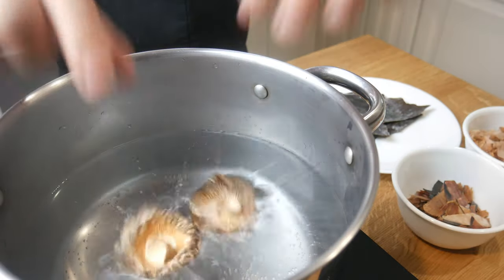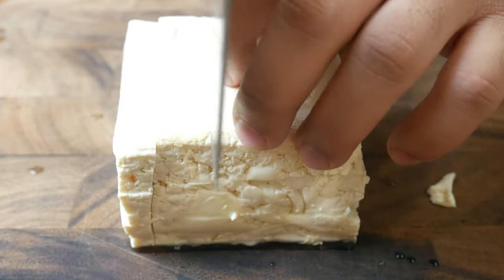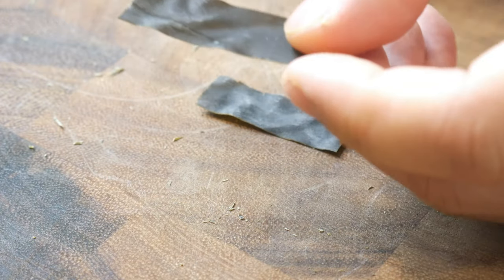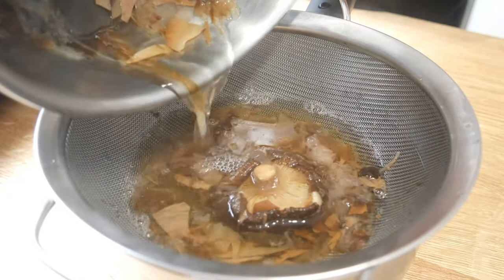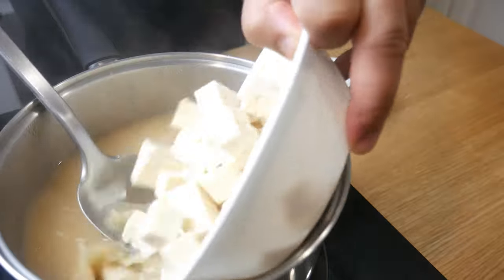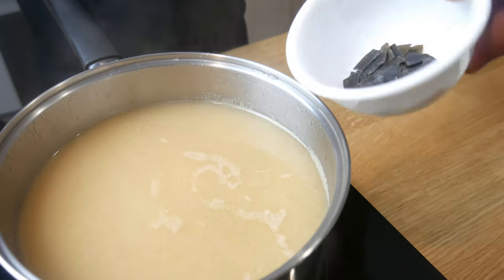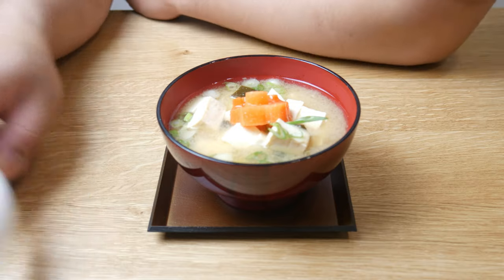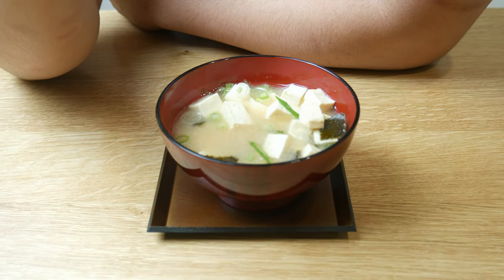Genshin Impact Recipe #63 / Warmth / Thoma's Specialty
Thoma's specialty. The intricate appearance of this dish belies the simple ingredients used. But take a sip, and Thoma's sunshine smile comes straight to mind. Perhaps this is his special ability: warming the hearts of others using the simplest of ingredients.

Cookware and YouTube Gear: